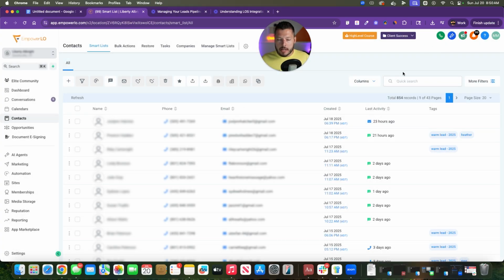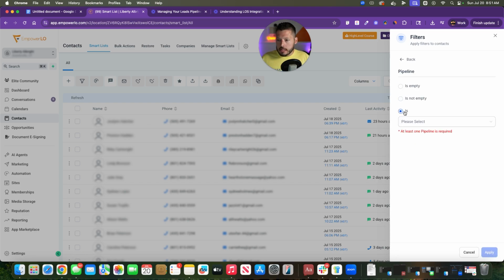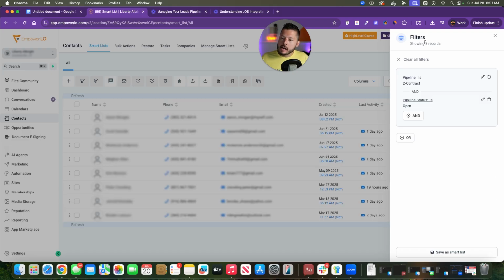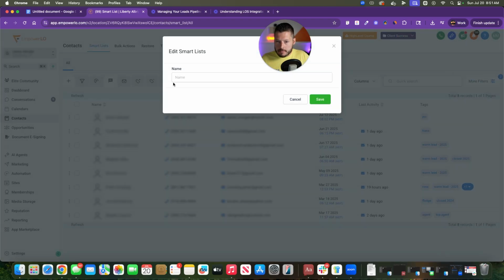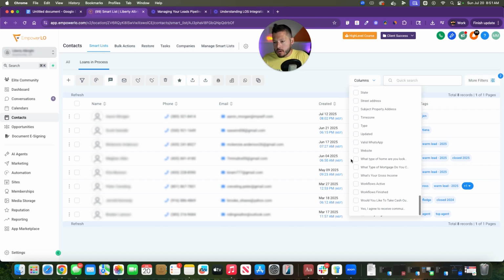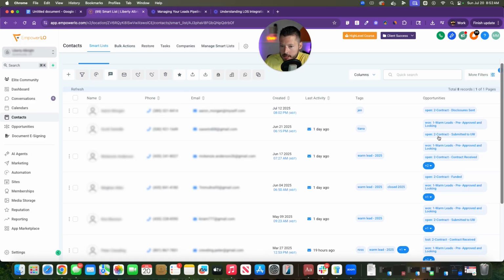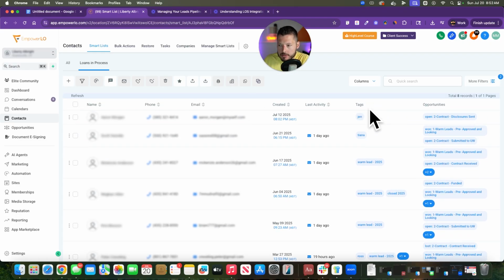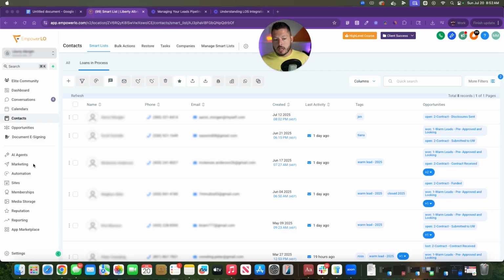Use HighLevel Smart Lists to Manage Your Mortgage Database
Learn how to use HighLevel Smart Lists to Manage Your Mortgage Database for a mortgage business.

This lesson shows how to apply HighLevel operations, automation, social publishing, funnels, and website tools in a mortgage business.

COURSE
HighLevel Essentials for Mortgage Pros: Automation, Social Media, Funnels and Websites
Section: Using HighLevel in Your Mortgage Business
Lesson 9

HighLevel changes frequently. If a menu label or screen has moved since this lesson was recorded, use the current interface while following the underlying setup principles shown here.